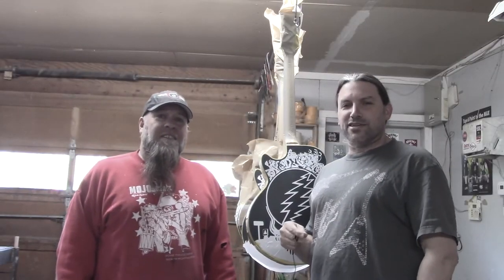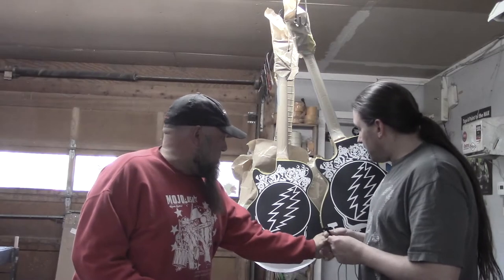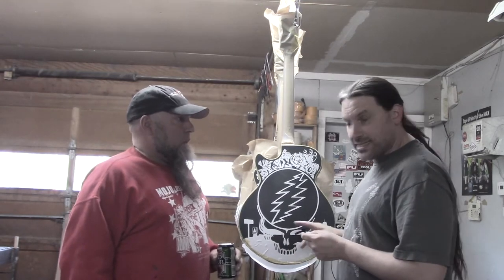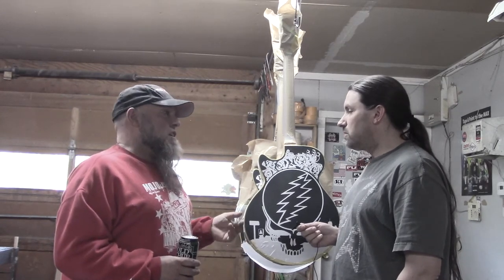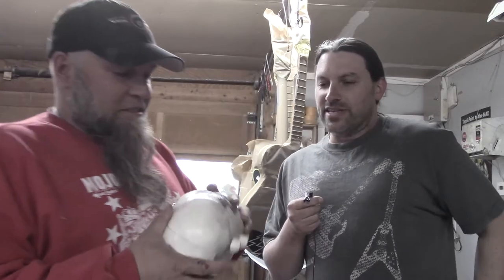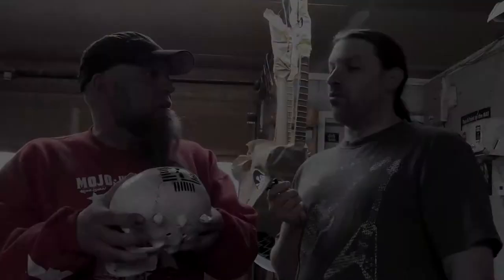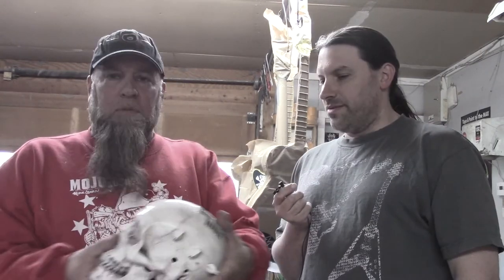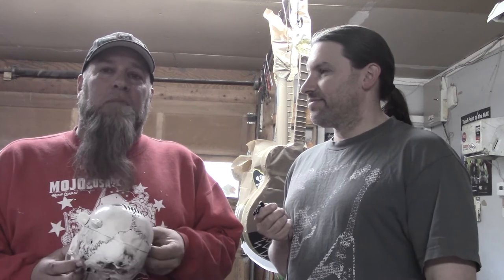Hippies Love Custom Paint... And Skulls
Matt visits with master painter and guitar builder Mike Learn at Learn Guitars. Mike has all kinds of cool stuff going on including a bunch of custom paint work for D'Angelico and The Grateful Dead and a bitchin new amp… built into a skull!